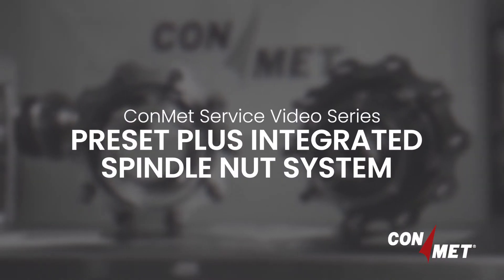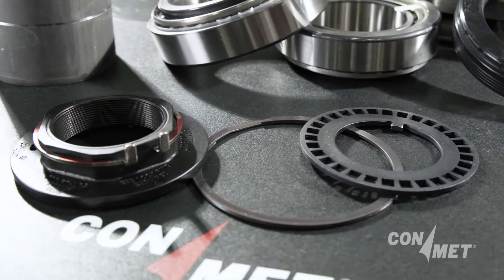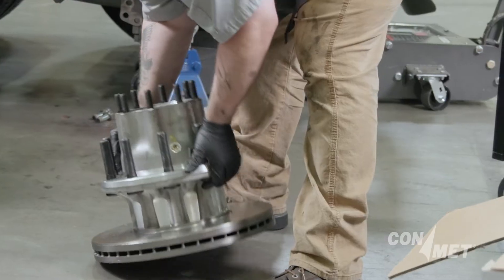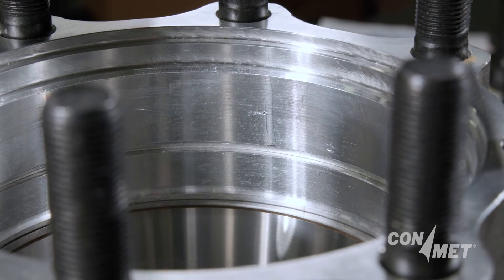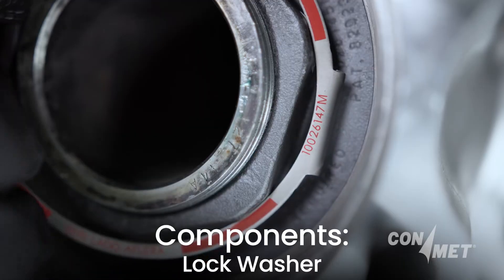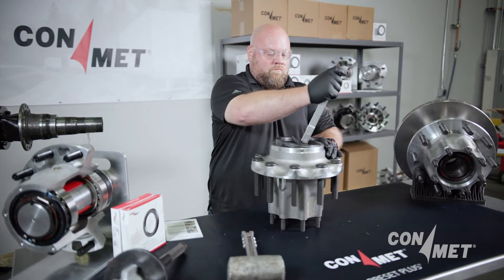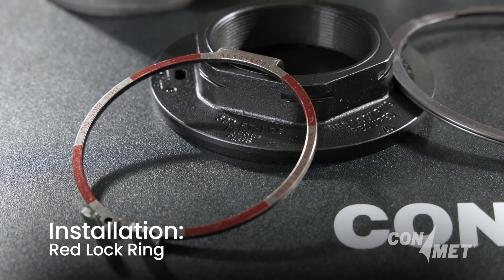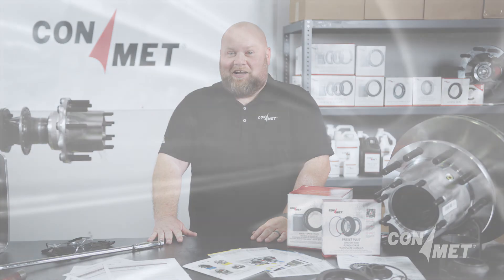PreSet Plus® Integrated Spindle Nut System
ConMet’s PreSet Plus® spindle nut system represents a leap forward in technology and design, offering enhanced safety, reliability, and longevity for your wheel end assemblies. We provide an overview of the benefits, components, and installation process for the PreSet Plus spindle nut system.